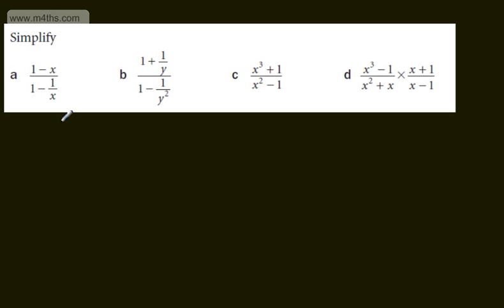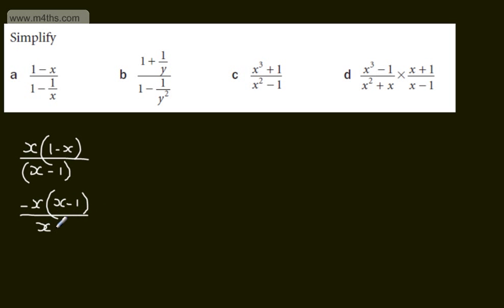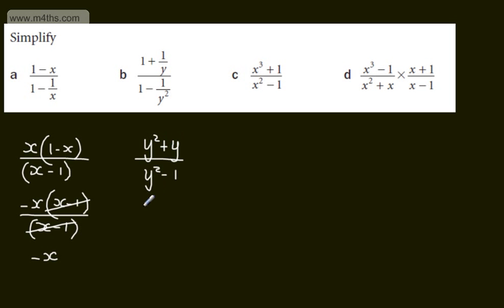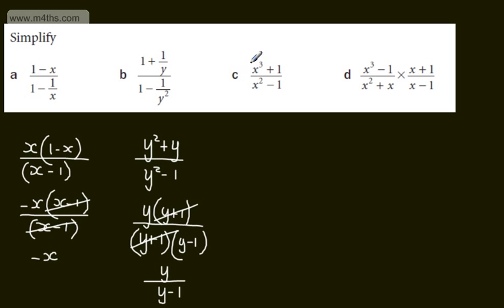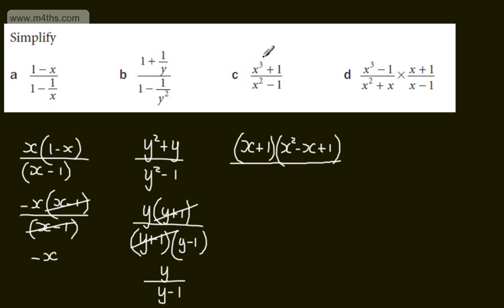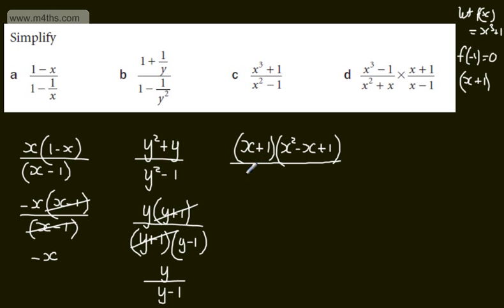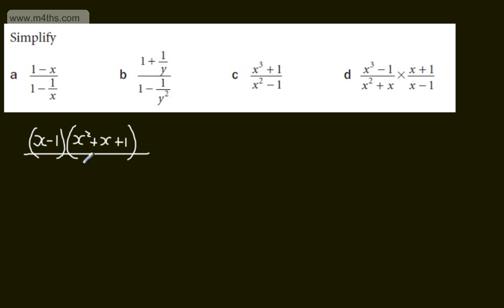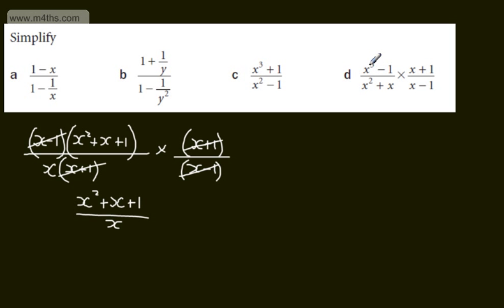A Level - A* Students - Core 3 Extension Questions Algebraic Fractions 1 (STEP/AEA prep)